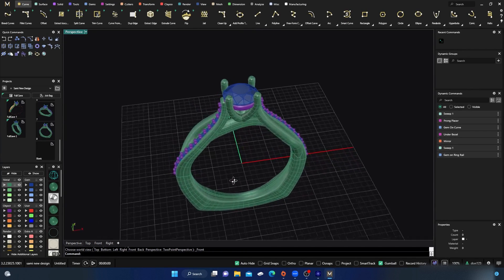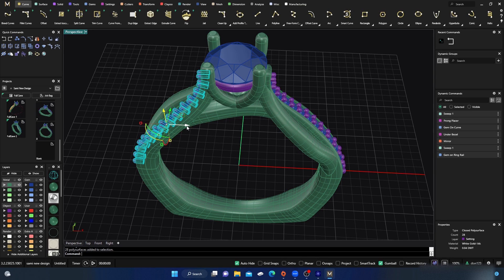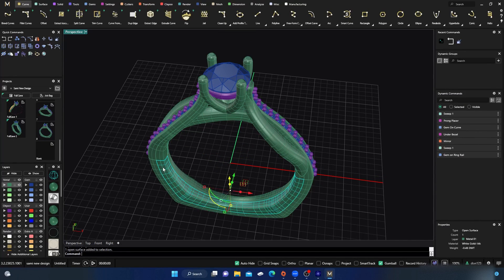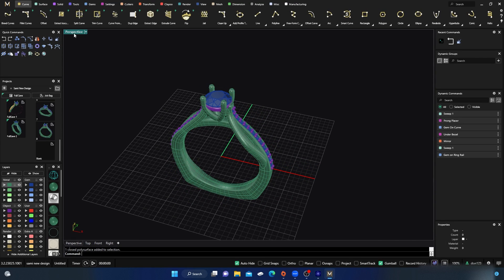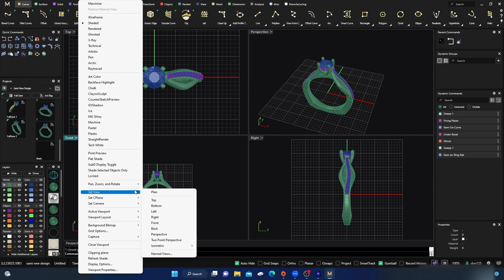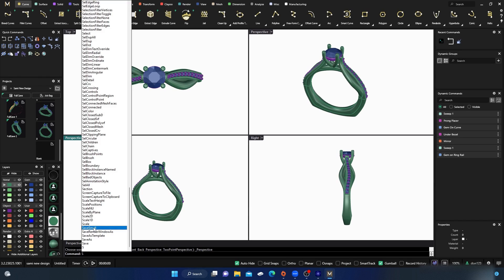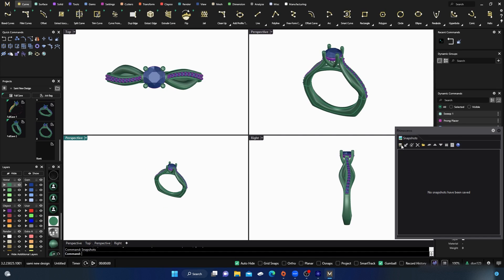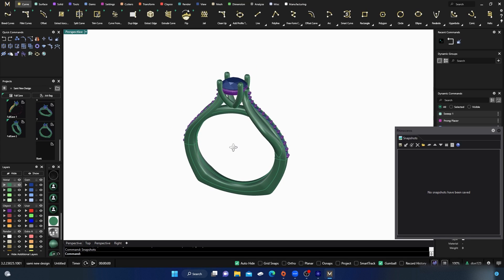MatrixGold Snapshots Animation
In this video we will look at creating a quick and dirty way to do some animation using the Snapshots command inside Gemvision Matrix Gold. It is just another way to offer some animation type media for all kind of reasons. I hope you enjoy the video, and it helps you think of some new and interesting ways to promote your product.